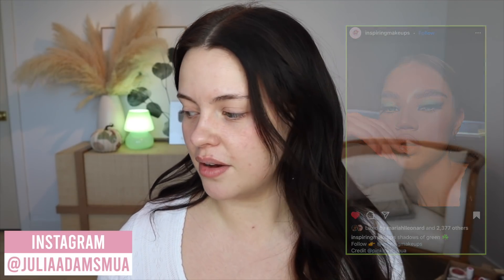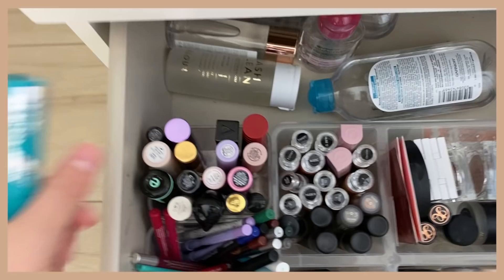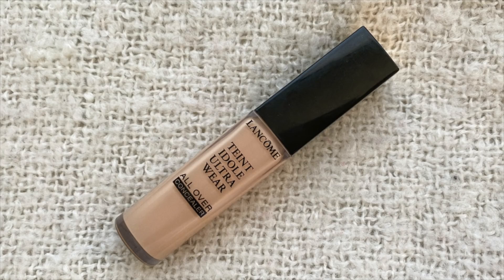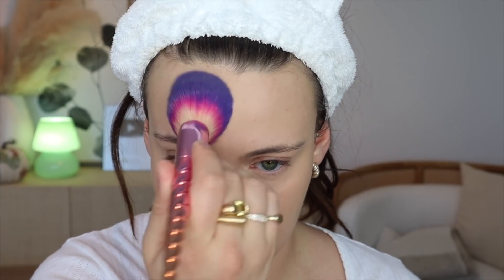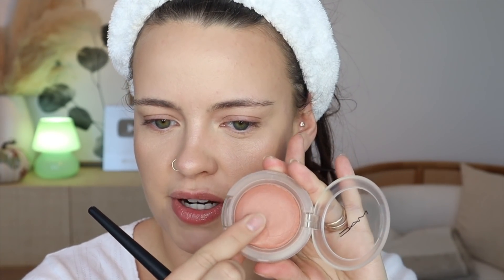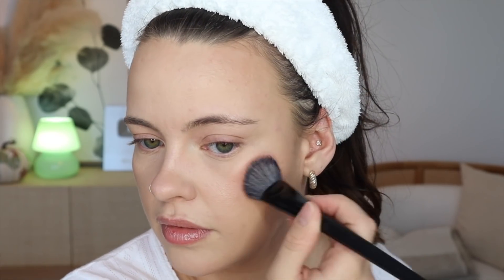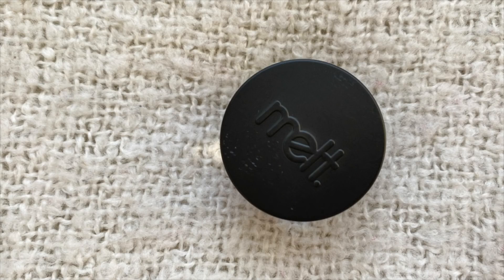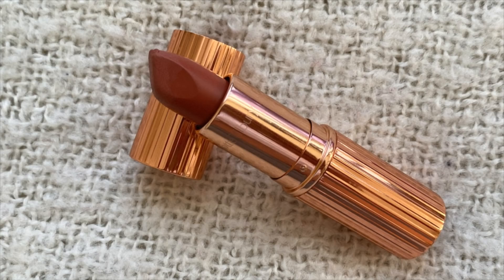"Recreating" A Makeup Artist's Look⎢Shop My Stash⎢Julia Adams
🌟WEARING-
Jewelry-

Colour changing bulbs

- Glossier Boy Brow
- Glossier brow flick